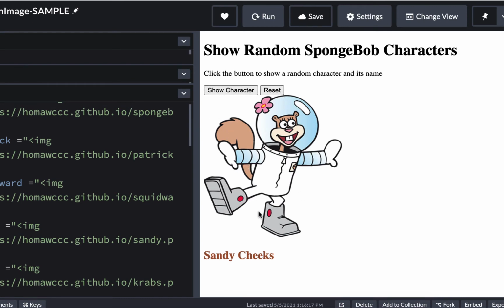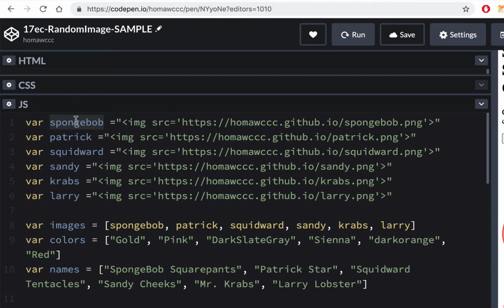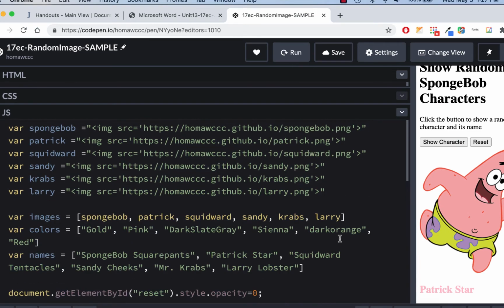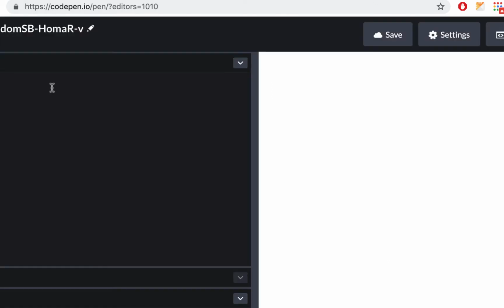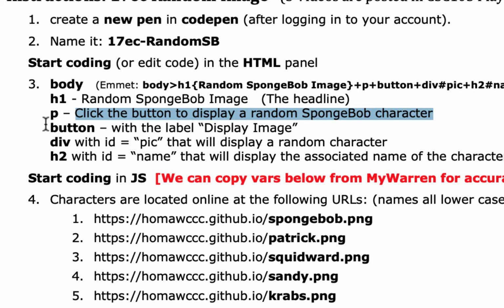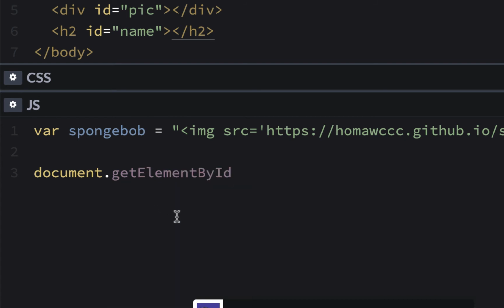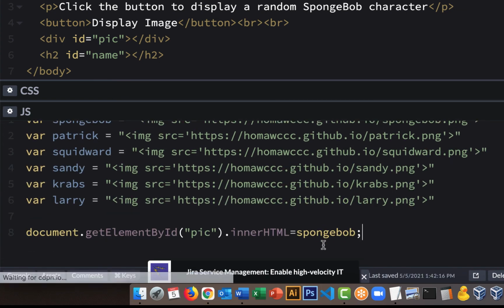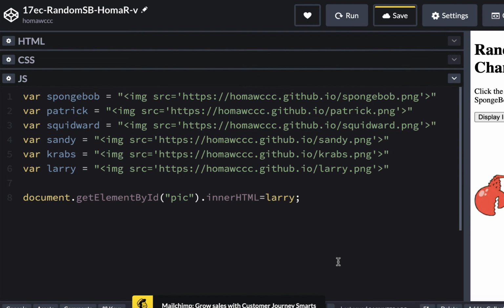CSC103 Random Spongebob Image Pt1 (17ec)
Using JavaScript to dynamically insert and change HTML content and CSS styles on a web page. (CodePen)